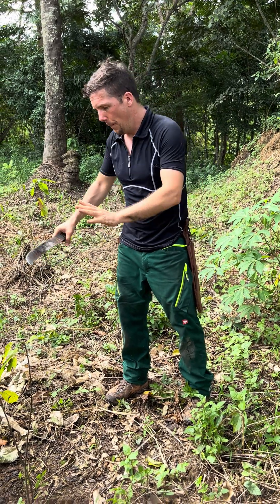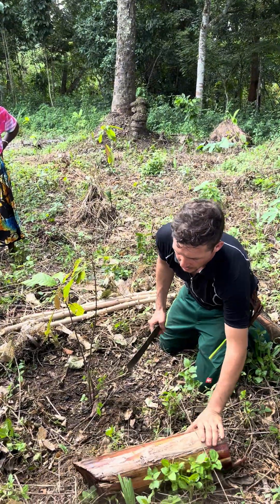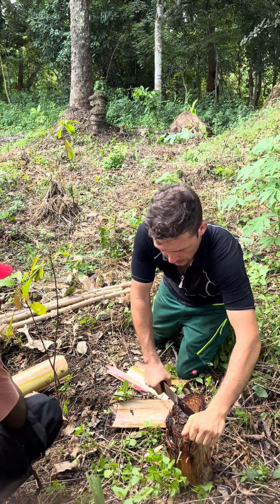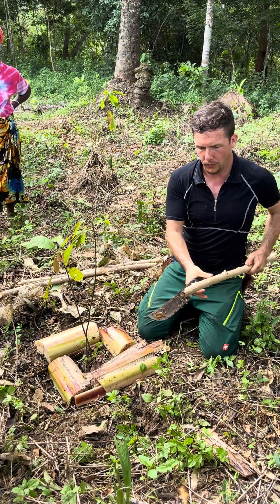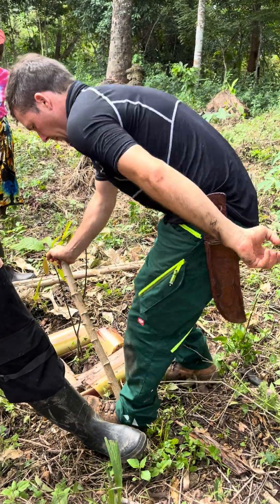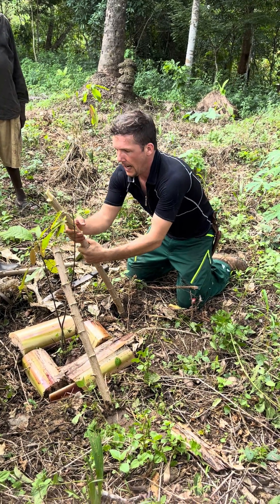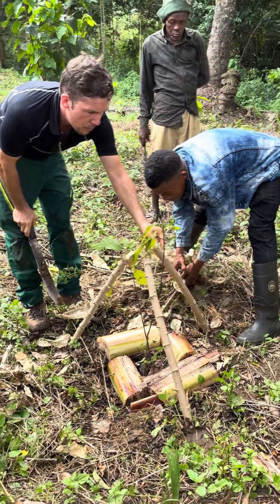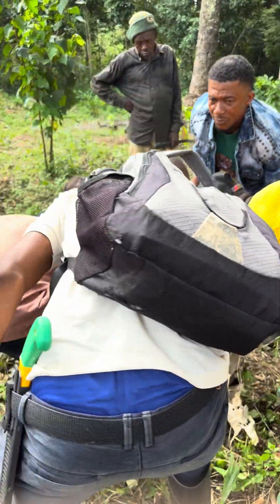Dry season management of cocoa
Cover the soil to keep humidity and shade the leaves to reduce heat stress.